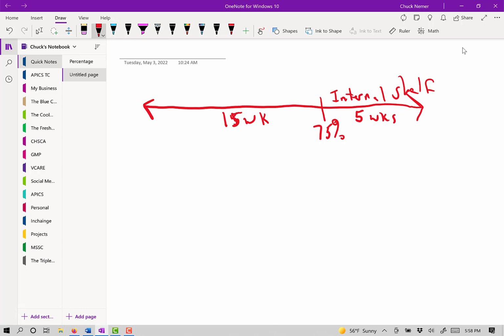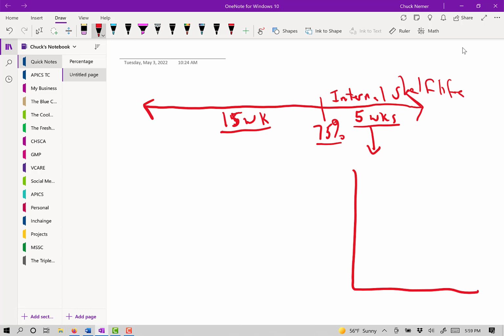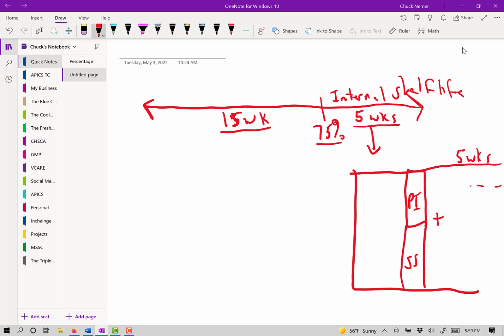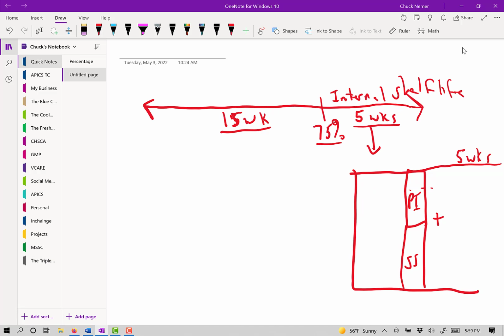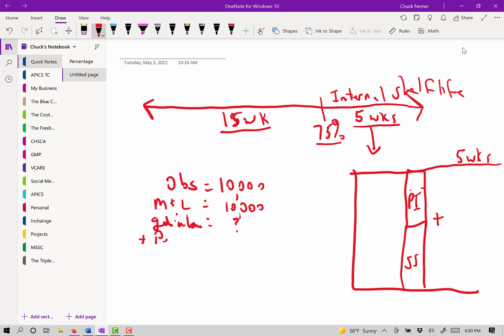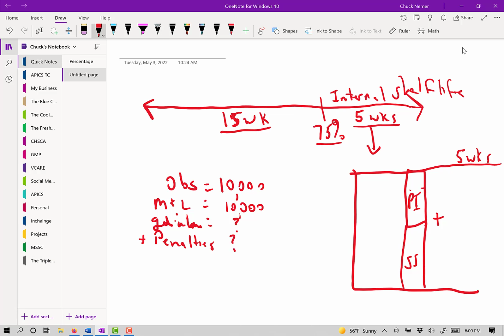Shelf Life and Obsoletes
The story behind shelf life and obsoletes